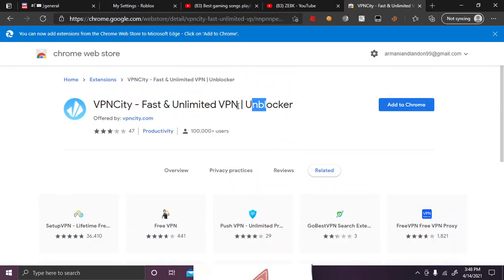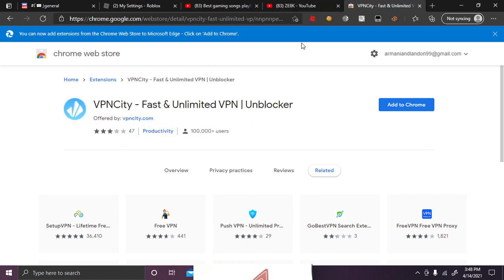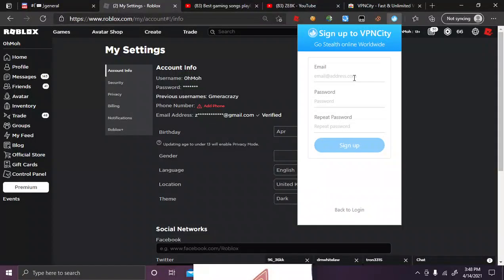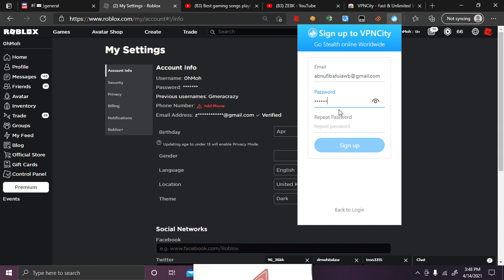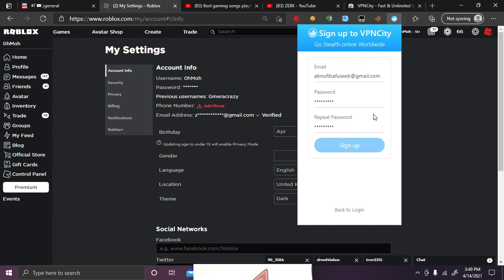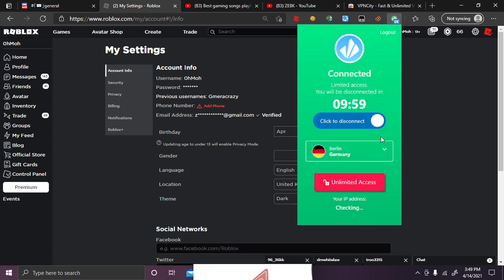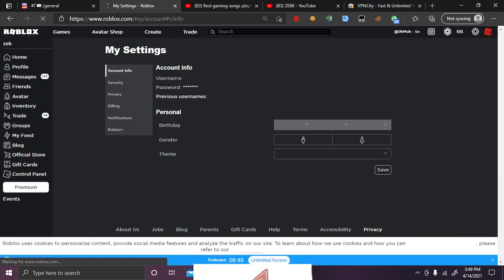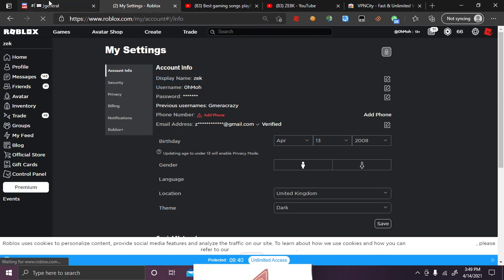How To Get A Display Name ( Updated April 2021)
How To Get A Display Name
Sorry for the low quality video,I was trying to rush it for yall :)

How To Get The Name:
2.Download VPN (Link above)
3.Connect to Germany on VPN
4.Go to Roblox setting and change
display name to whatever you want